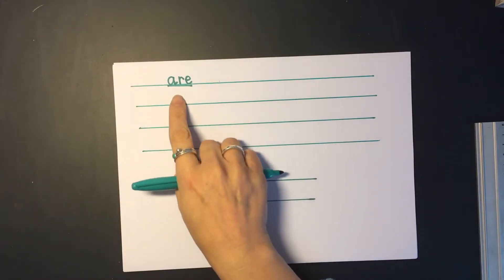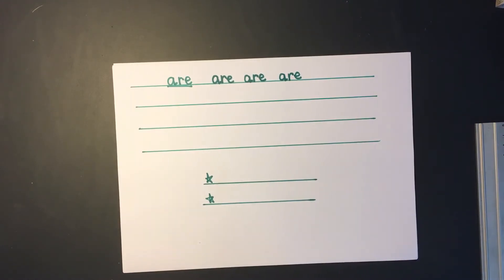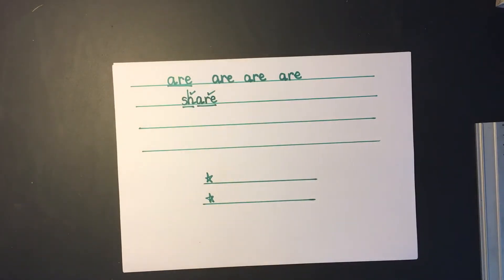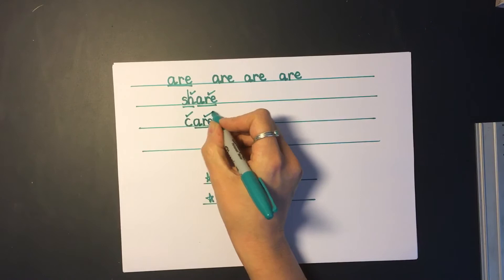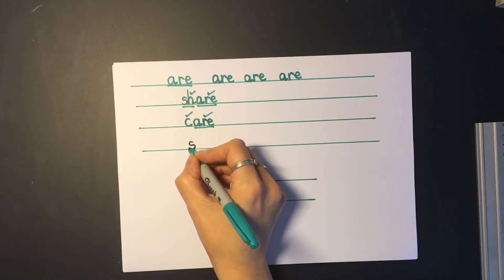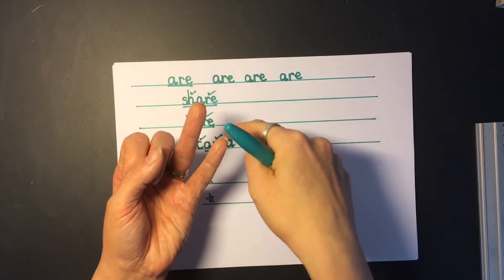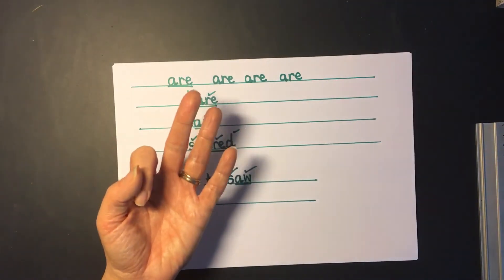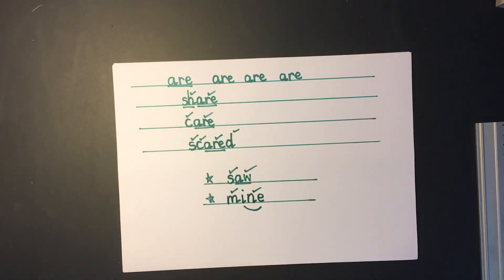Orange gp ‘are’ care and share spelling